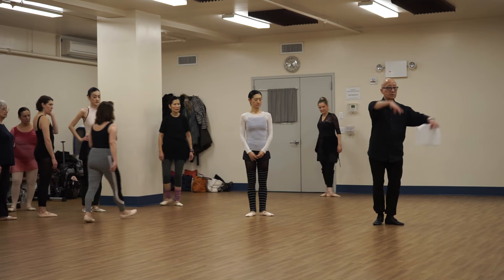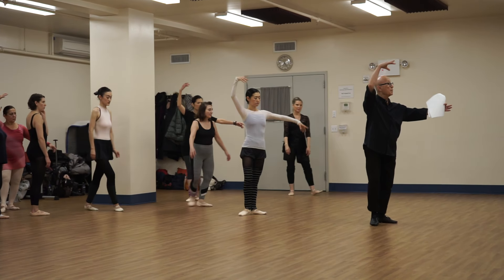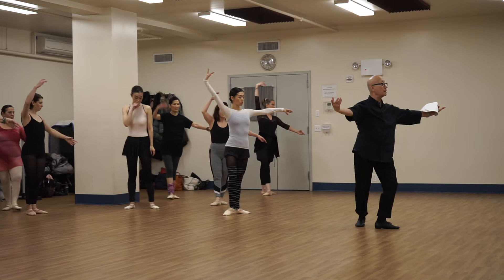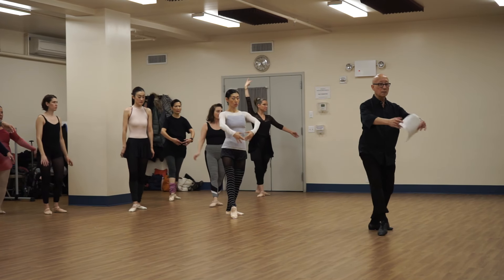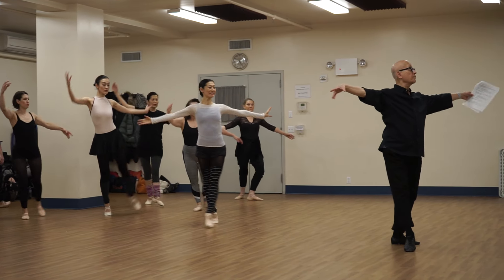2019 AB Diagonal PK absq, tombé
2019 - Absolute Beginners: fondu battement, piqué arabesque, tombé, temps lié, pose. It's very simple - only 4 counts. Rules to remember: Point the toe you're going to stand on INSIDE your supporting shoulder. If you're going to arabesque on the R foot, your head stays back on the L shoulder. As you move forward, your upper body and arms are reaching backward. When you step into the arabesque, PUSH DOWN & EXHALE. Work your arms to help you balance!

Study with me at Pearl Studios on Sundays from 12 to 1:30pm.

Stream my instructional videos, purchase Scott Killian CDs, my Technique Guidebook for Teachers & Students and the Kindle version of my pictorial memoir “Ballet for Life” with 300 photos. Rent recorded zoom classes. Whatever you need, it’s at finisjhung.com

I have a NEW Instagram @finisjhung

All music composed and authorized for use by the composer, Scott Killian.
Video by ninjapirateproductions